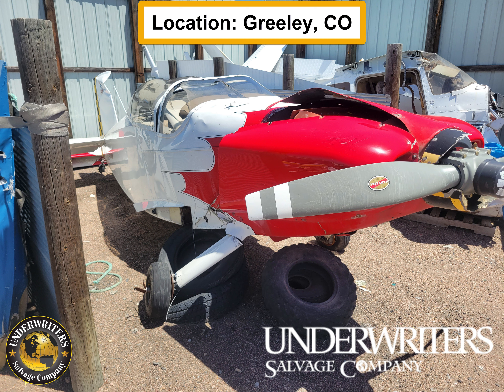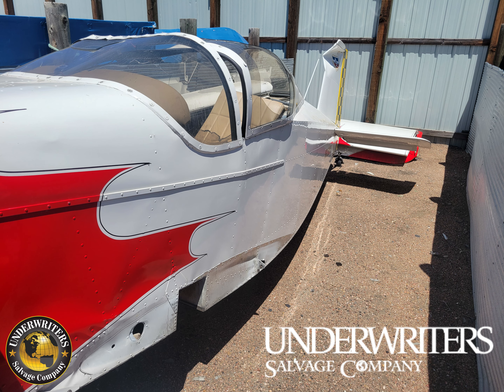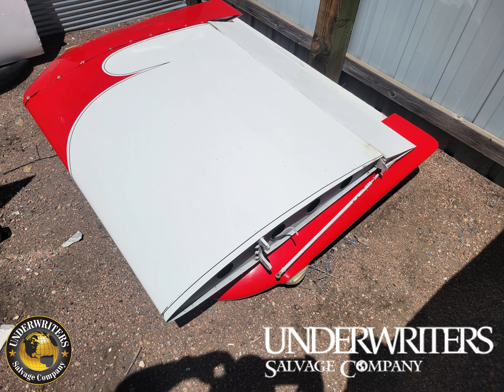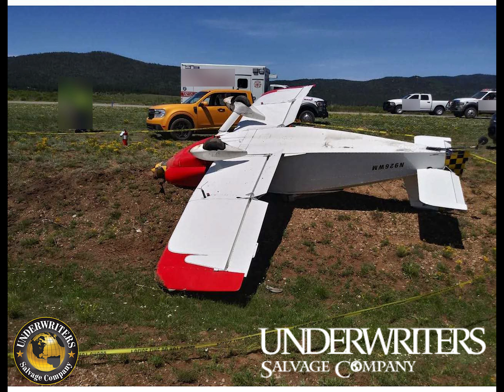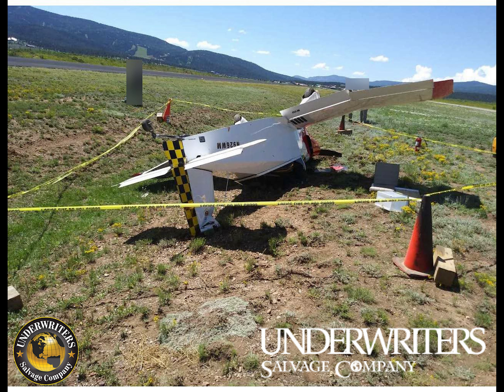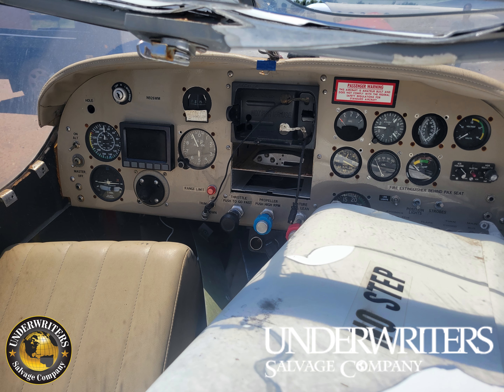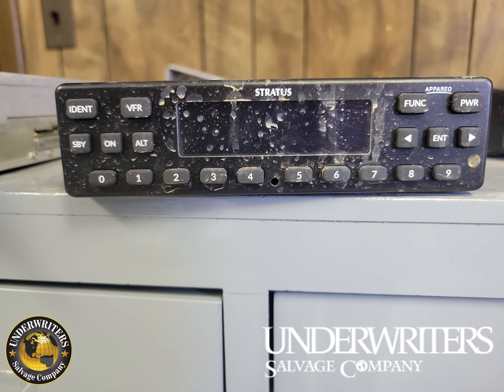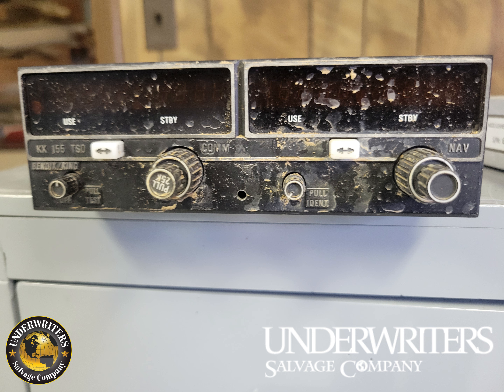1979 Miller-Thorp T-18 Tiger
For more information on this one, check it out here!